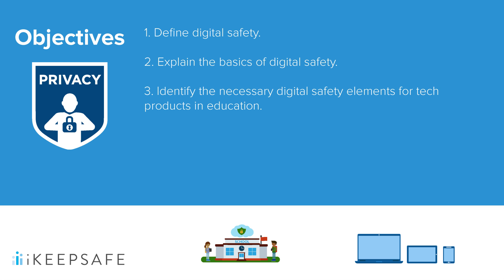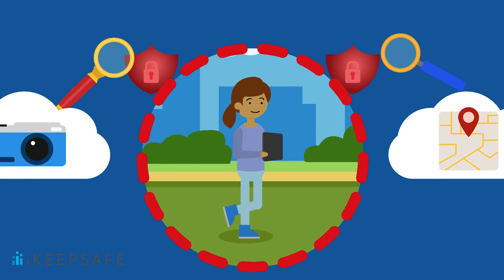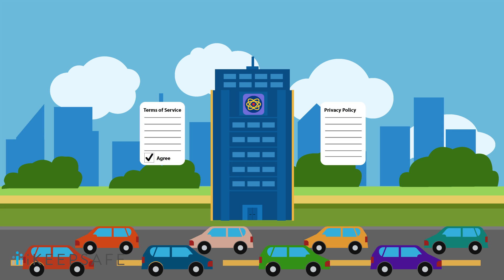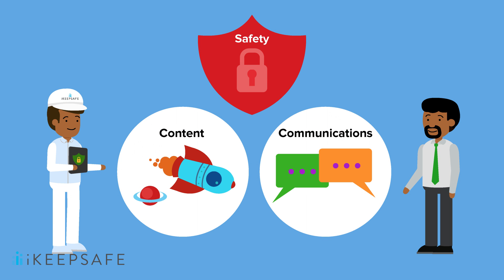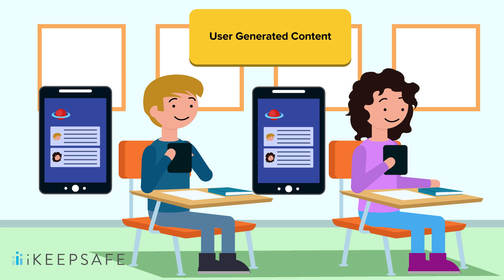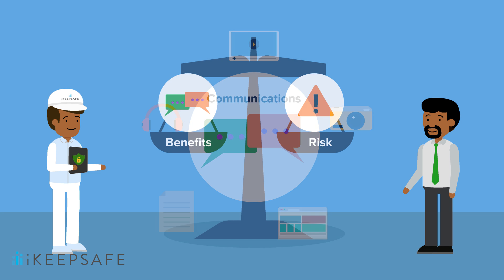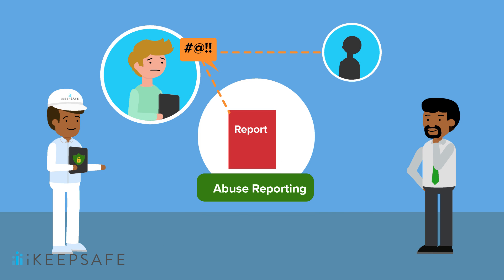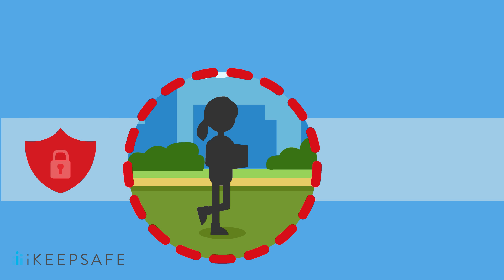Lesson 3 - Reviewing EdTech Products, Chapter 2 - Safety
In addition to privacy and security, technology policy and law provides certain protections for students surrounding the type of content and communications to which they are exposed. This video covers the questions and concerns surrounding online safety of which you should be aware when selecting edtech products.

Visit iKeepSafe.org/PrivacyEducation to download iKeepSafe's Student Privacy Tools for K12 Educators. (Including a guide for this video!)